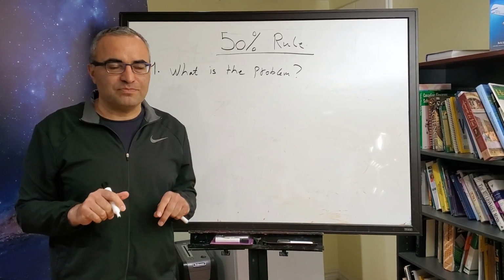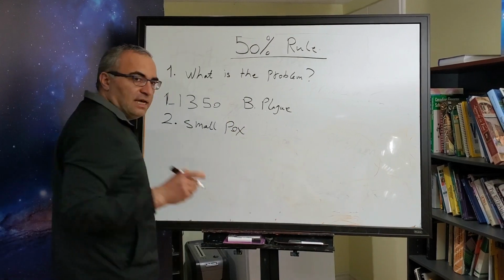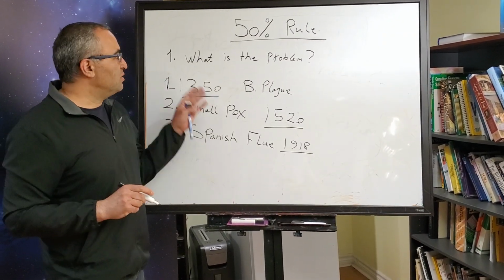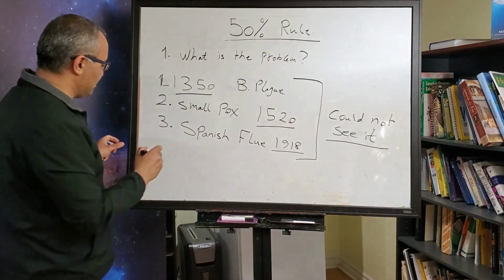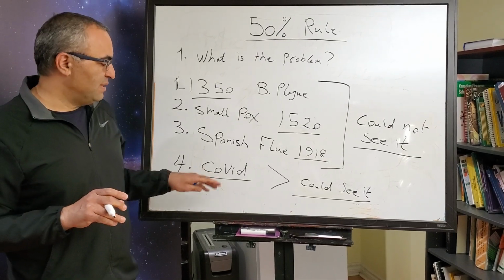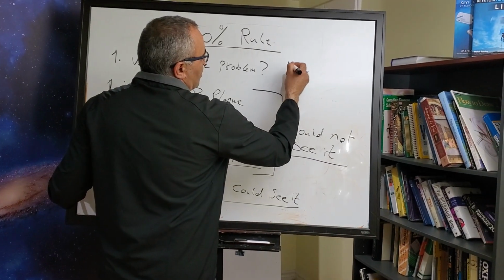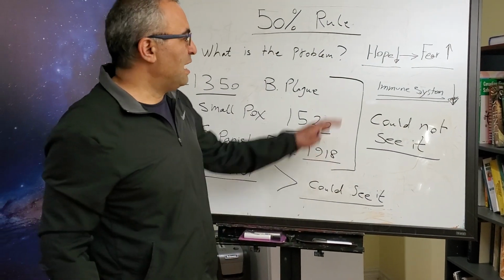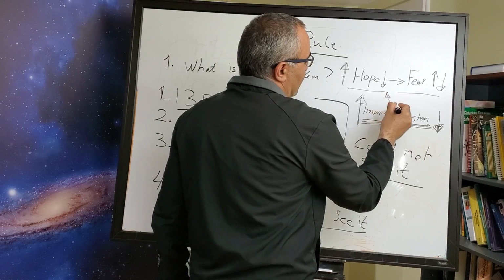50% Rule and my perspective on the pandemic